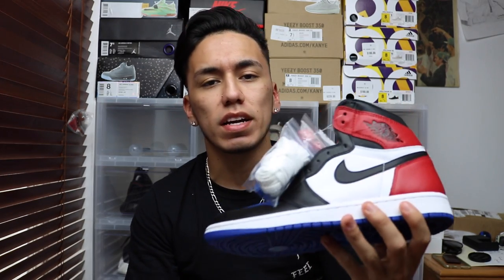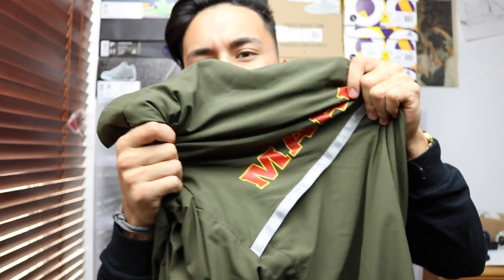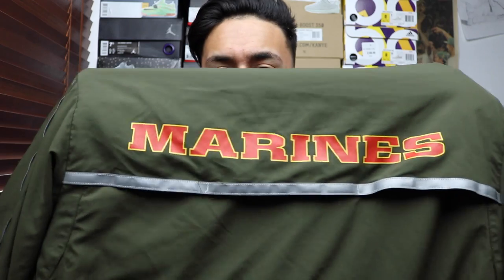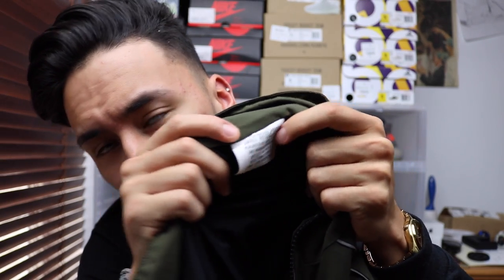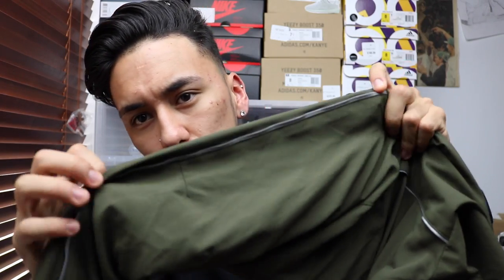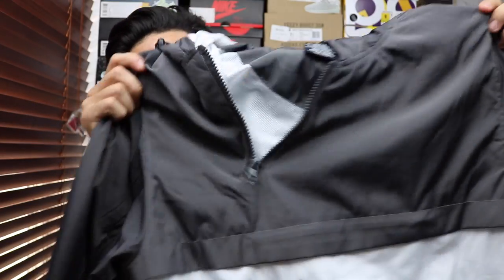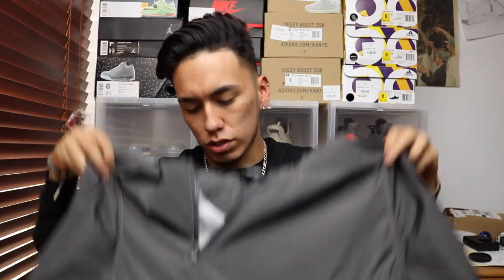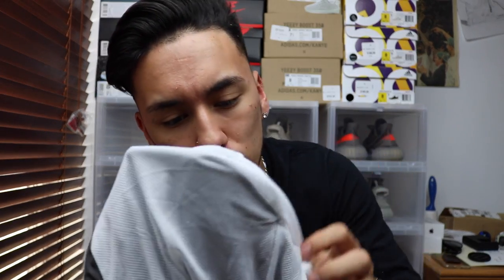Must Have Winter Clothing